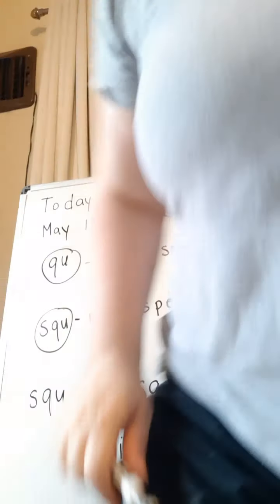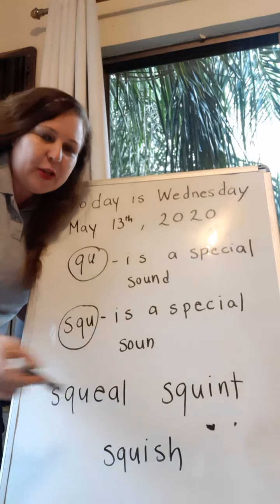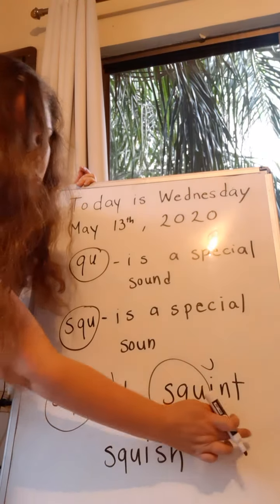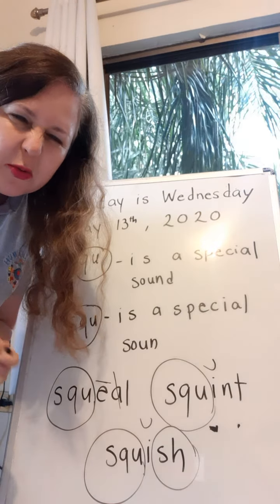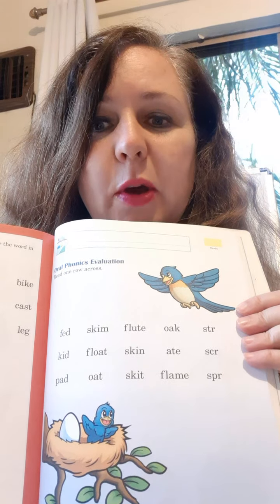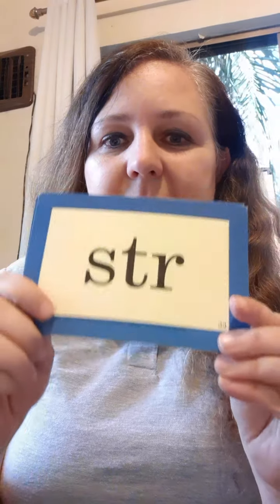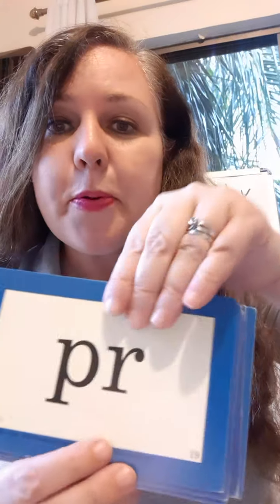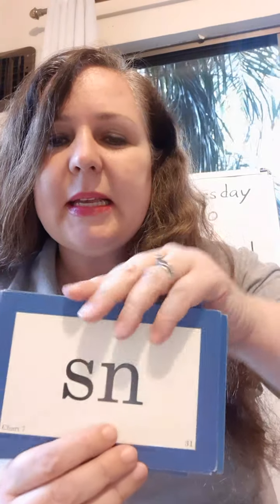Reading, Phonics, "Letters and Sounds" Pages 174- 175 May 13, 2020